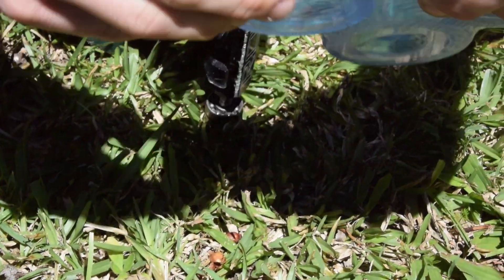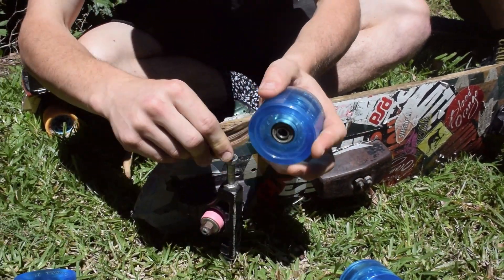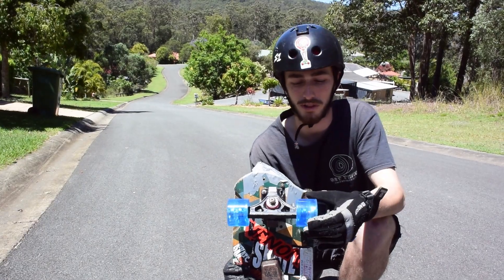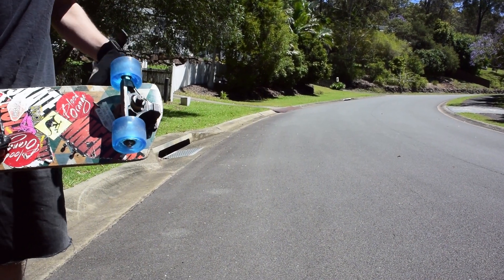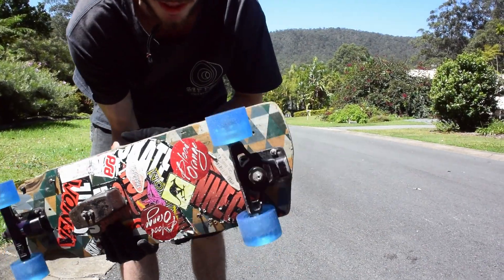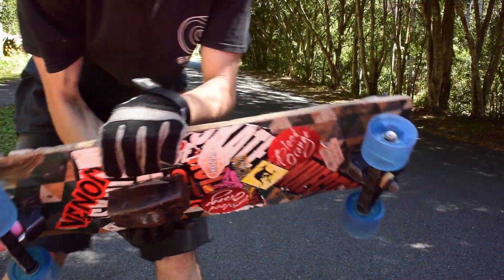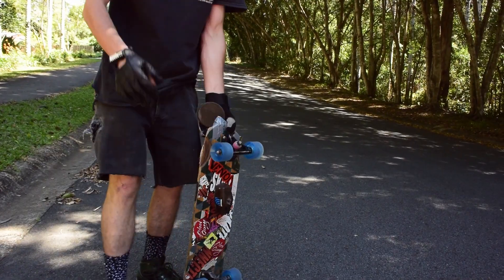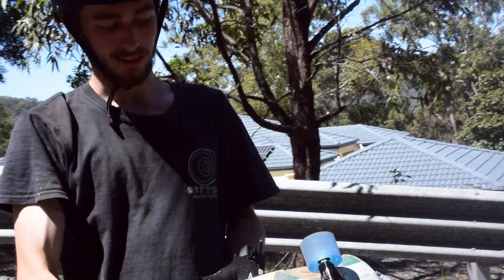Seismic Cambria review w Scott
Scoot relishes thicc 62mm 82A Clear Blue Cambria spew.